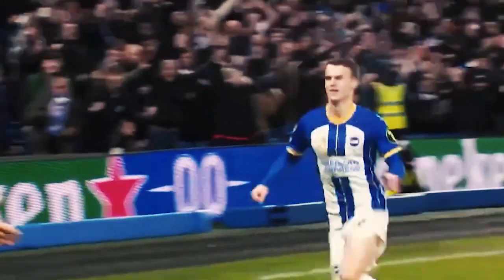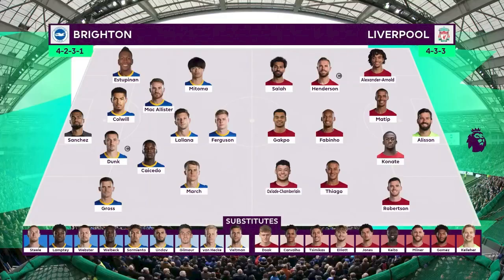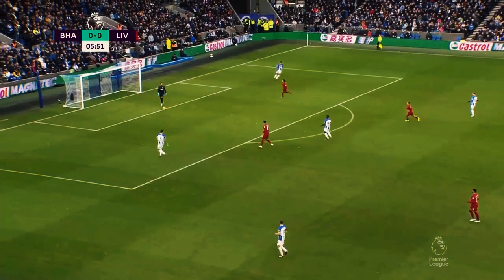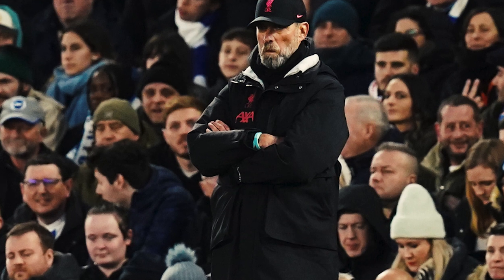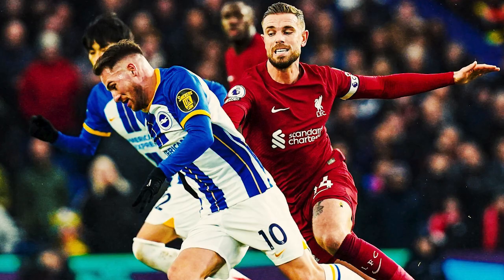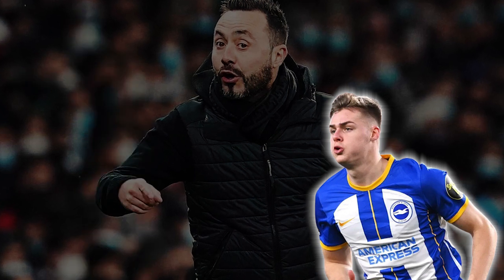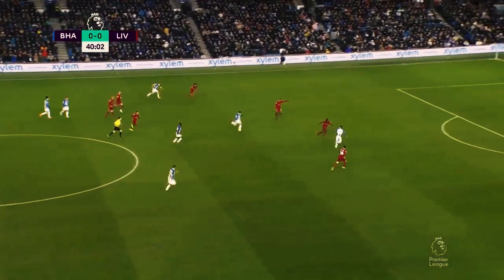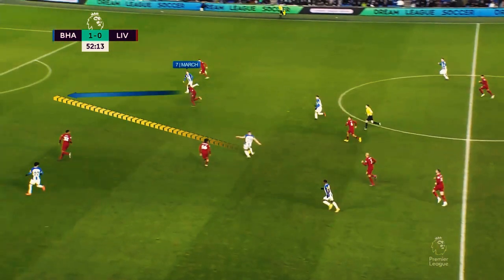Brighton 3 - 0 Liverpool | How De Zerbi Destroyed Klopp's Pressing | Tactical Analysis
In this video we look at how Roberto De Zerbi destroyed Jurgen Klopp's pressing as Brighton defeated Liverpool 3-0 at the Amex Stadium in the English Premier League.
VIDEO INFO: Produced by: Jere Miller

© M-10 Football